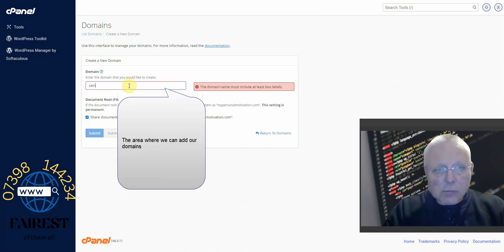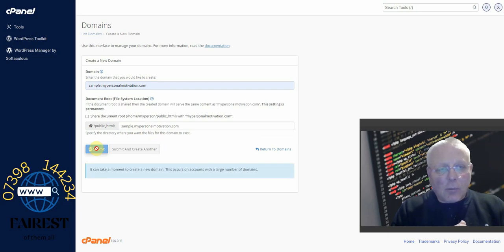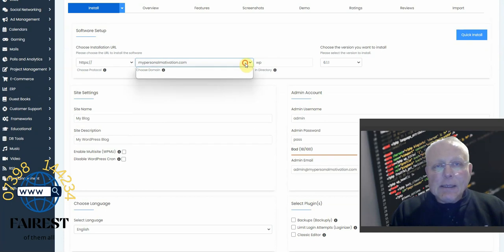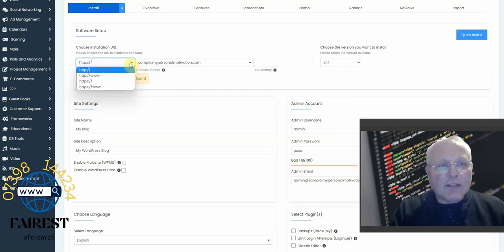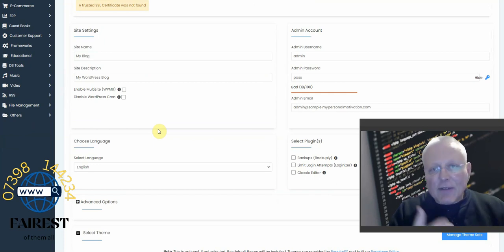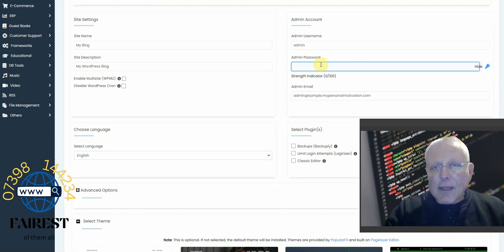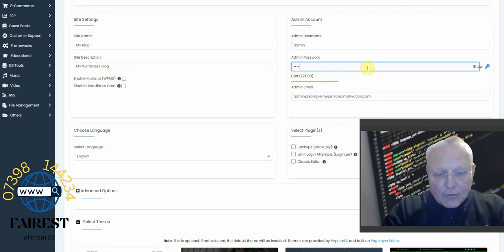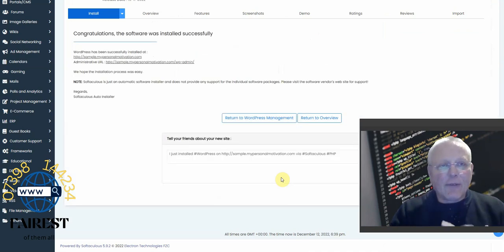Creating a Subdomain on Cpanel and installing Wordpress on the Subdomain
I will take you through Cpanel and create the Cpanel and then take you through the process of installing wordpress